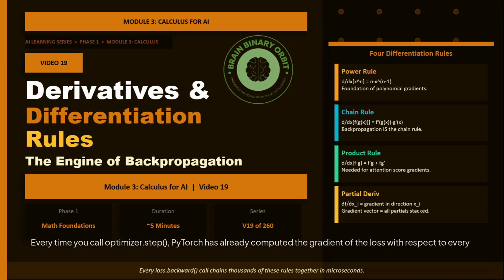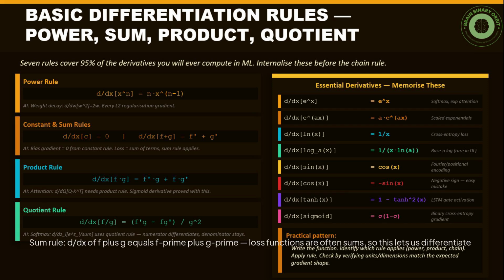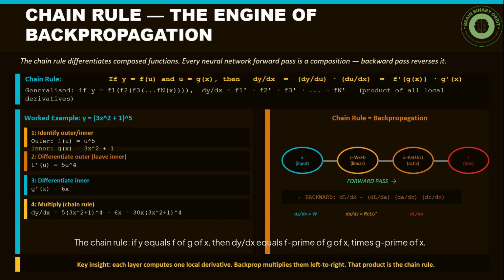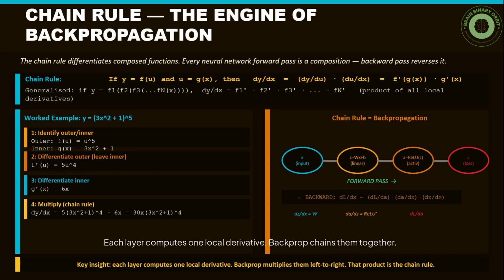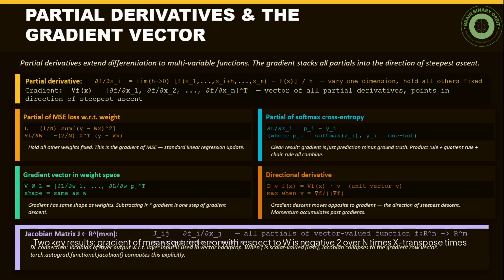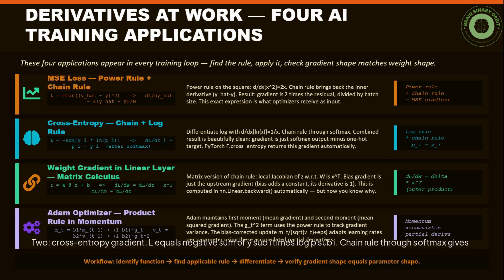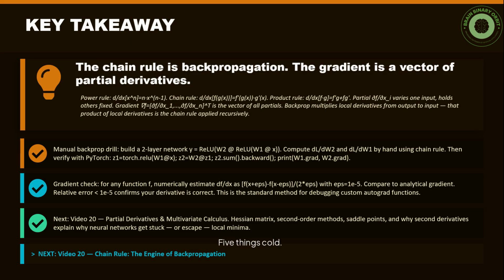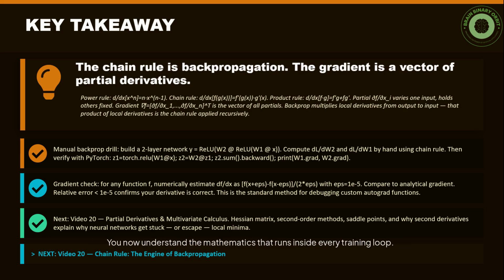Video19 Derivatives Differentiation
Every time you call optimizer.step(), PyTorch has already computed the gradient of the loss with respect to every weight in your network. That computation uses exactly one mathematical rule: the chain rule, applied recursively from the output layer backward to the input. Backpropagation is not a mysterious algorithm — it is the chain rule in disguise. Today: the power rule, product rule, quotient rule, chain rule, partial derivatives, and the gradient vector. By the end you will be able to derive the gradient of MSE loss, cross-entropy loss, and a one-hidden-layer network by hand.